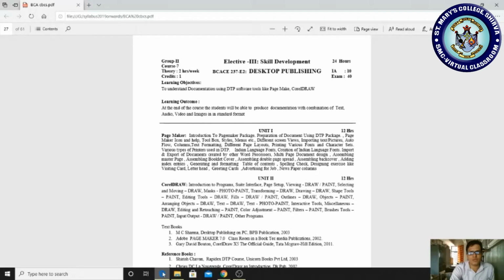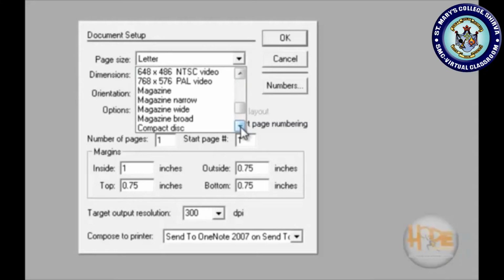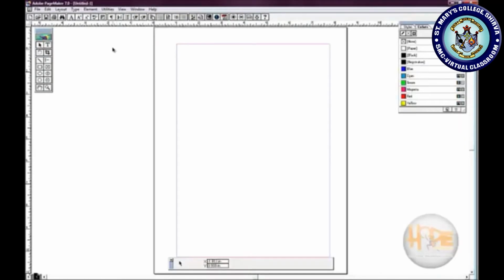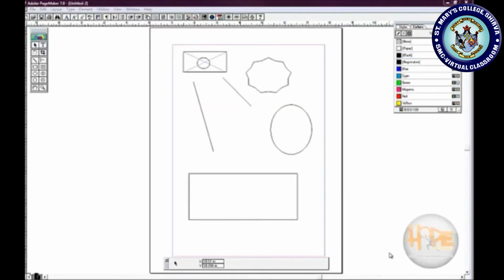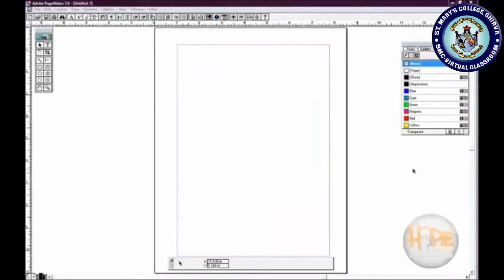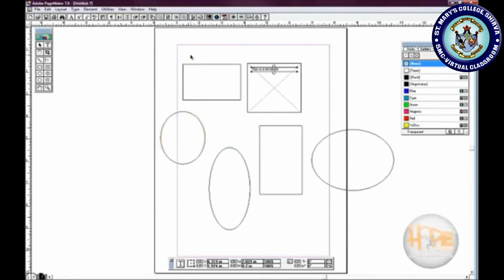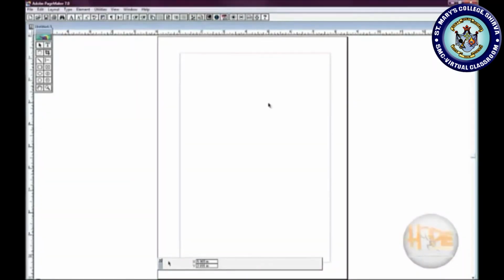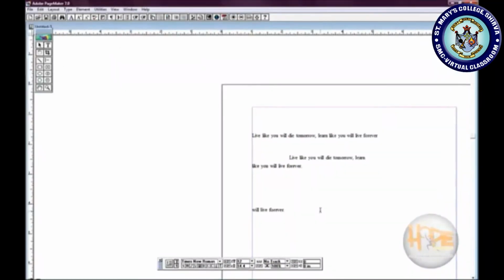DTP1 IIISEM BCA